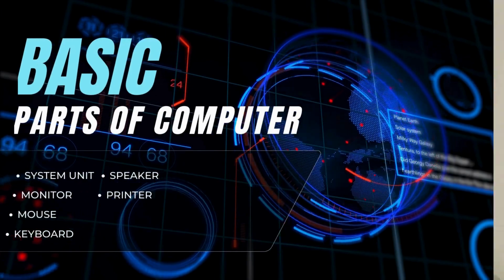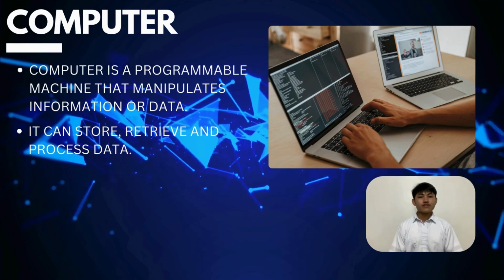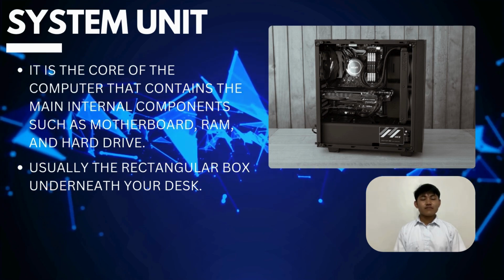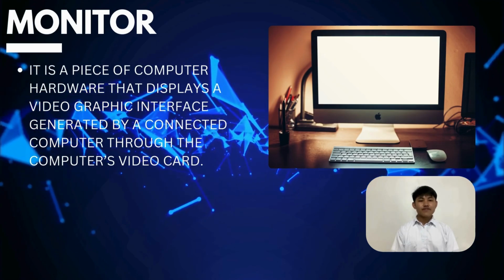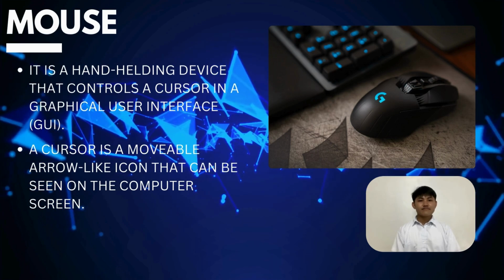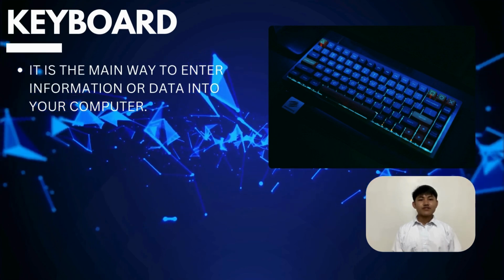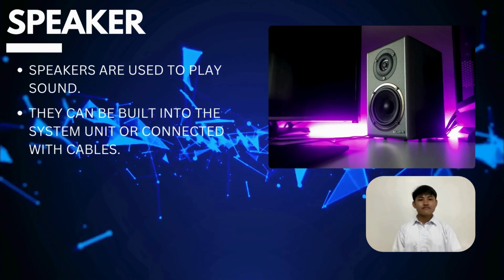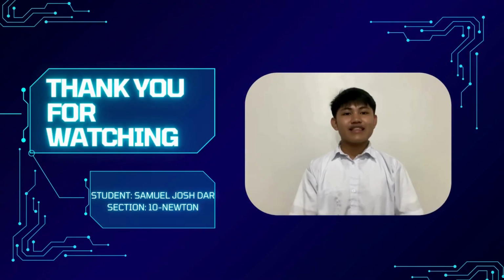BASIC PARTS OF COMPUTER